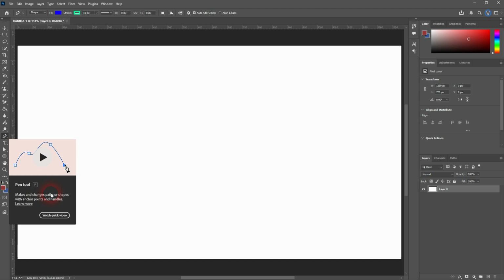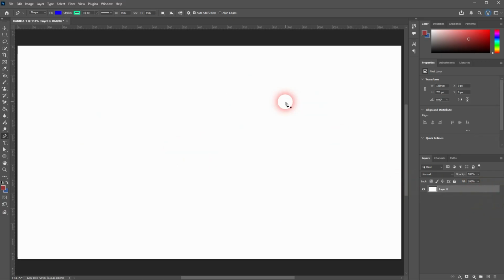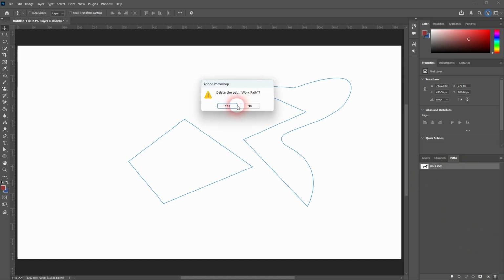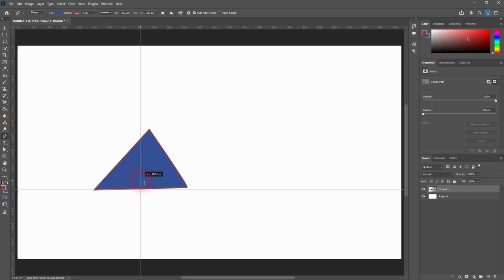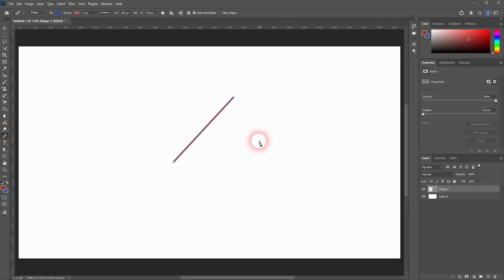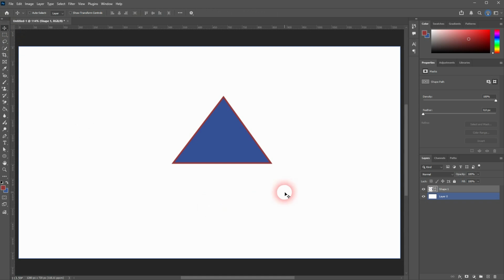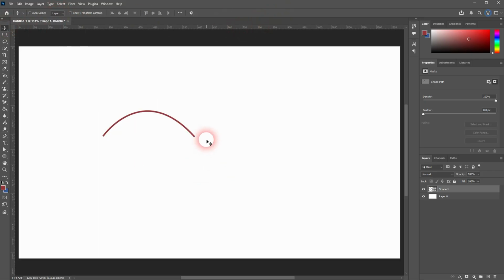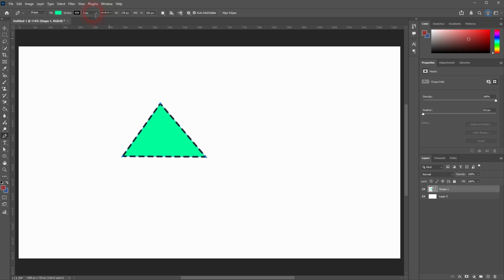Photoshop Pen Tool Basics Part 1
Learning Photoshop in 365 Days - Day 337: In this tutorial I'll show you the basics of using the pen tool in Adobe Photoshop.